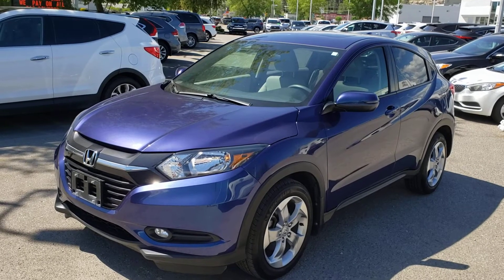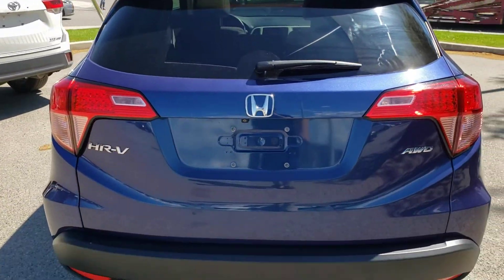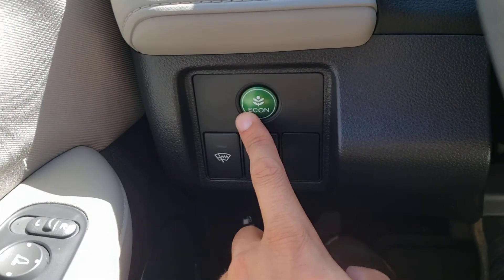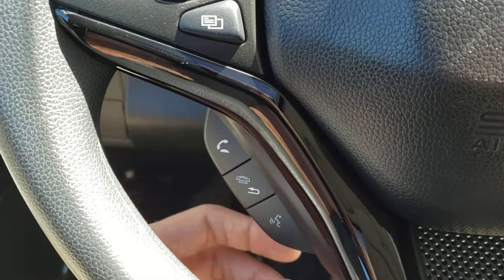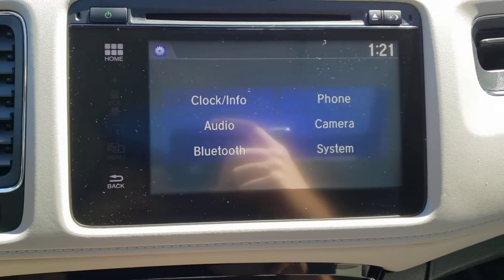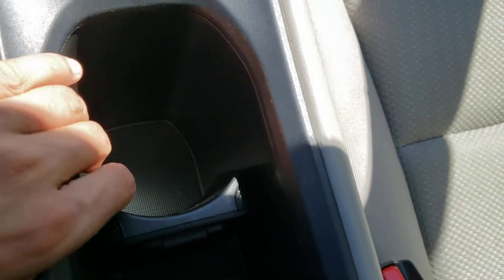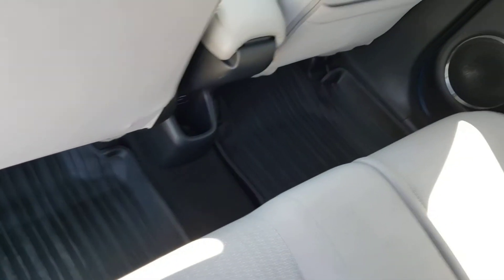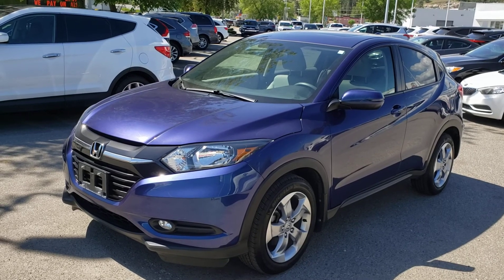2016 Honda HR-V EX | 1HC9580A | Kelowna Toyota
Comes with Heated Seats, Backup and Side-view Cameras, BlueTooth Connectivity, Dual Zone Climate Controls, and much more!

Accident Free
One Owner
Power Sunroof
All-Weather Mats
Power Moonroof

Get all dressed up and ready to go wherever your heart desires with the 2016 Honda HR-V EX. As an added bonus, this SUV comes accident-free and has had only one previous owner. The stylish exterior, sporty handling, and AWD drivetrain are just some of the highlights. Inside, you'll find heated seats, a sunroof, and a touch panel display with BlueTooth connectivity. Safety is important, and this Honda brings it, with both backup and side-view cameras you can drive with confidence no matter where you're headed.

Our walkaround videos aim to review all the notable interior and exterior features of the vehicle, but if there’s something you’d like to know that wasn’t covered in the video, drop us a comment and we’ll get back to you!